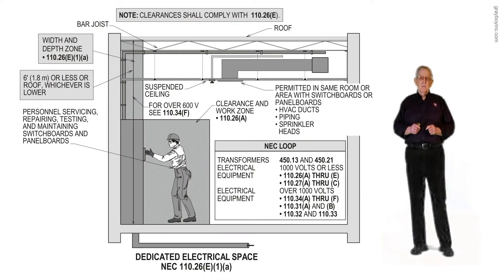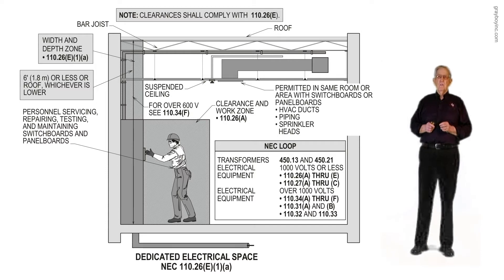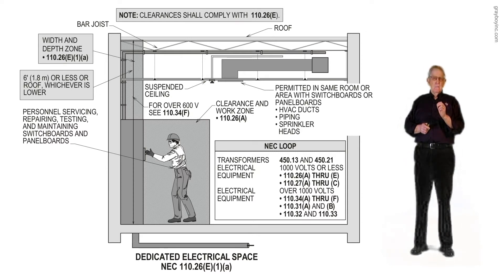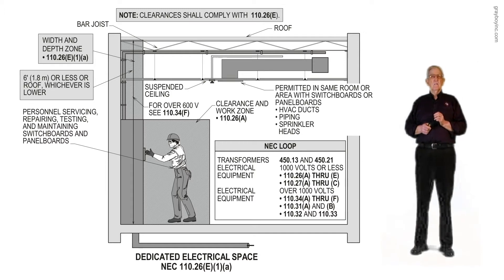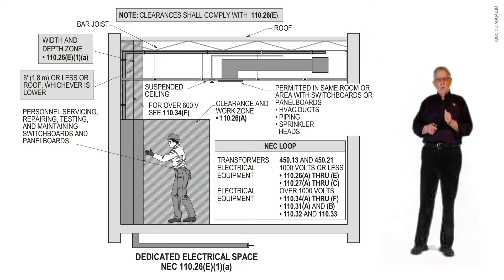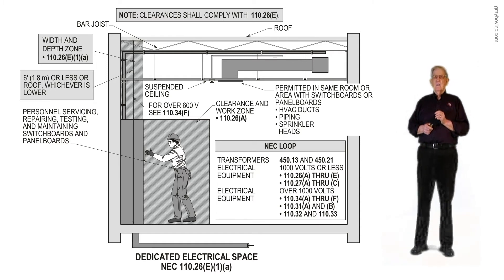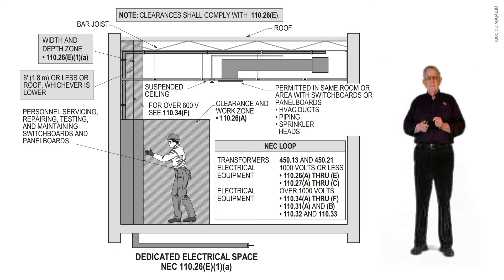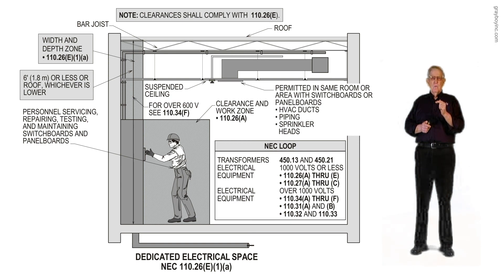DEDICATED EQUIPMENT SPACE NEC 110.26(E)(1) AND (E)(2) Part 1 of 3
In the following locations, switchboards, panelboards, and distribution boards installed for the control of light and power circuits, battery charging supplied from light and power circuits, and motor control centers shall be located in dedicated spaces and protected from damage:

• Indoor
• Outdoor

INDOOR
110.26(E)(1)

The following conditions of use shall be considered when equipment is installed indoors in a dedicated equipment space:

• Dedicated electrical space

• Foreign systems

• Sprinkler protection
• Suspended ceilings

DEDICATED ELECTRICAL SPACE
 110.26(E)(1)(a)

Switchboards shall be installed in a dedicated space equal to the width and depth of the equipment and extending from the floor to a height of 6 ft (1.8 m) or to the structural ceiling (roof), whichever is lower. No piping, ducts, or equipment foreign to the electrical installation shall be permitted to be installed in this dedicated space since leakage of water or condensation could damage the equipment enclosure. Any space extending 6 ft (1.8 m) above the dedicated space shall not be considered dedicated space.